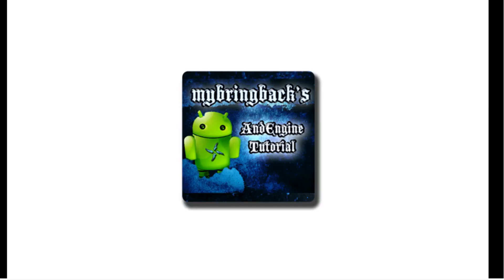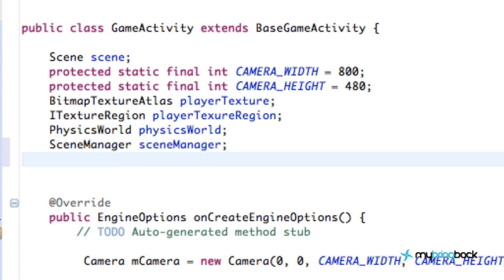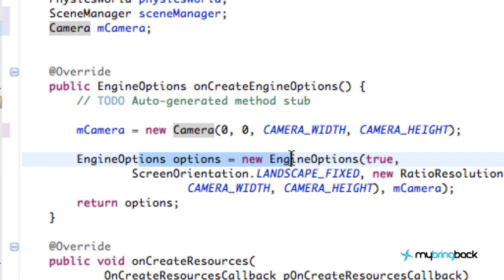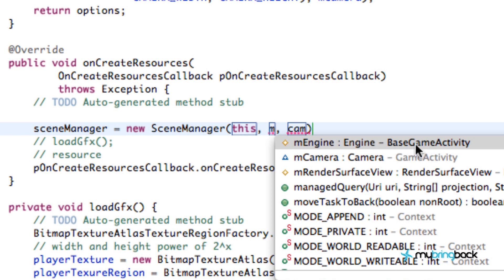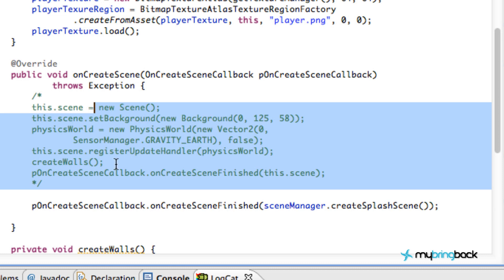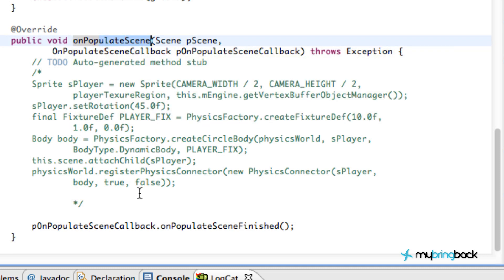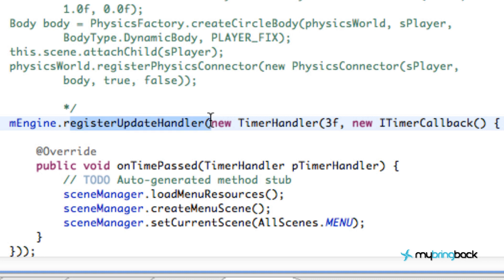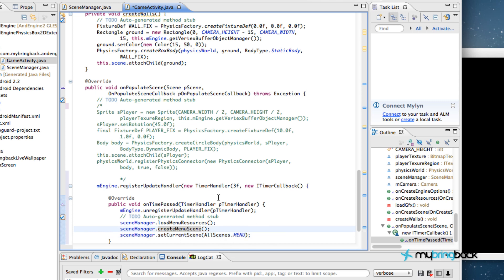AndEngine 1.8 Android Game Development - Transferring between Scenes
In this AndEngine tutorial we will learn how to transfer between scenes using the scene manager class.  We will load up our splash screen and then after three seconds we will load the the resources for the rest of our game and create and display the menu scene.

*Note that it was incredibly late and my speech is quite slurred in this tutorial, my apologies.*